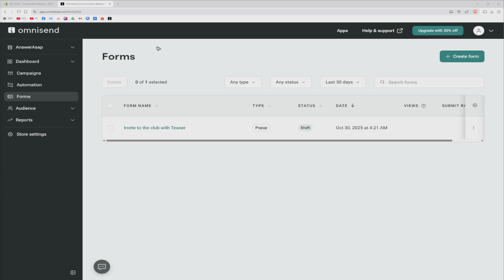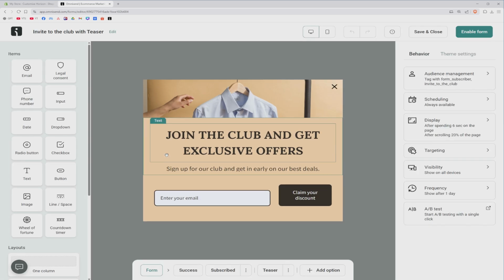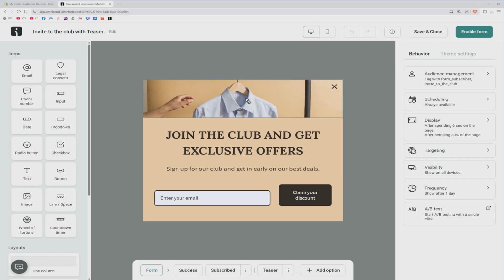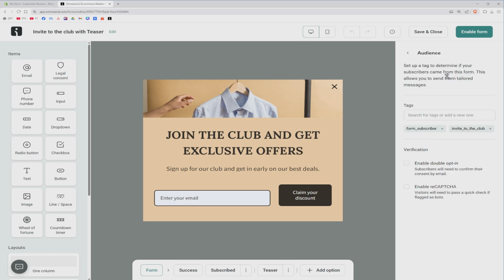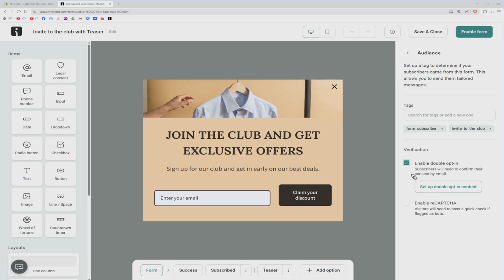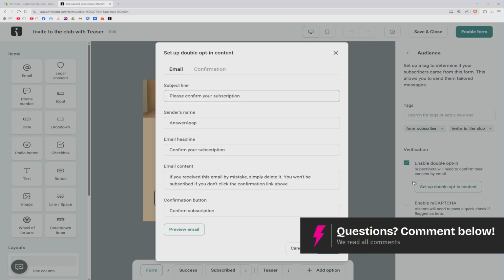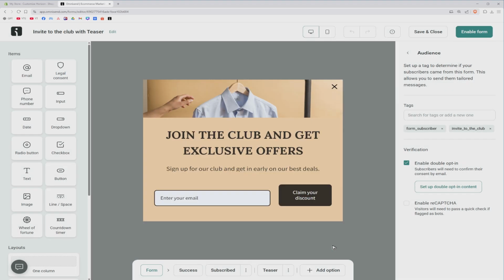How to ENABLE DOUBLE OPT IN in Omnisend (Step by Step)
Learn how to enable double opt-in in Omnisend to improve list quality and stay compliant by confirming new subscribers. Quick and reliable steps. Please consider liking the video and letting us know if you have any comments, ideas or questions, we really appreciate any feedback! We have plenty of other tutorials on our channel so come and see if we can help you with anything else :)